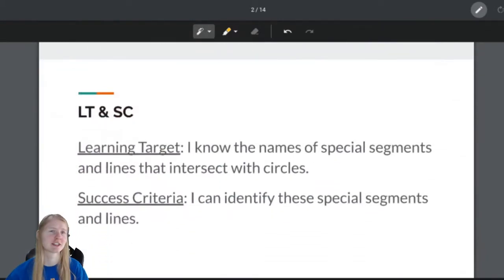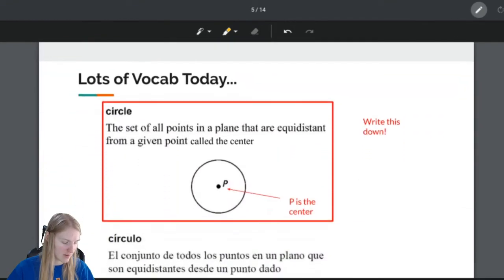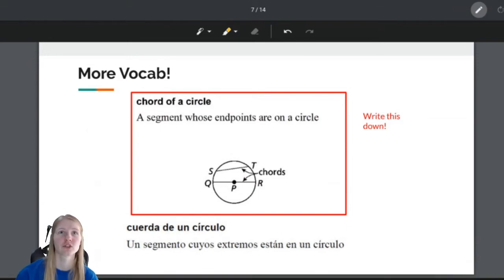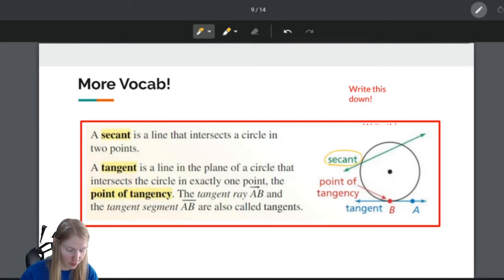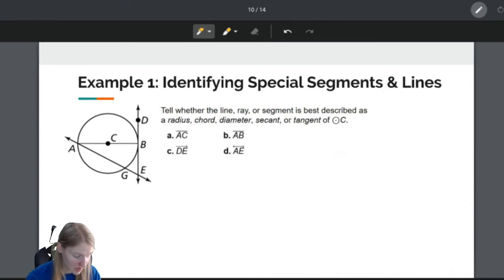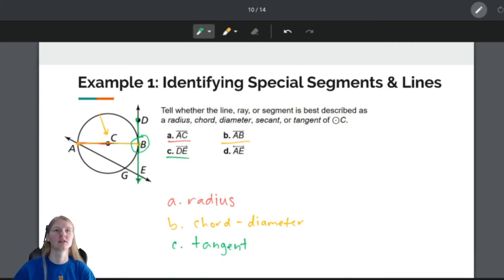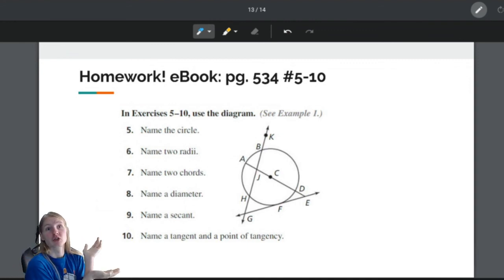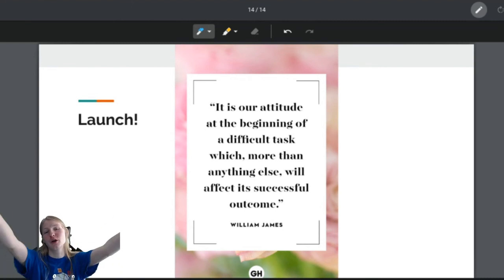Section 10.1 [Pt 1] (Geo)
This was the enrichment lesson for April 1, 2020.
It gives an overview of Chapter 10 and covers the first half of Section 10.1 including a lot of important definitions and an example of how to use those definitions.